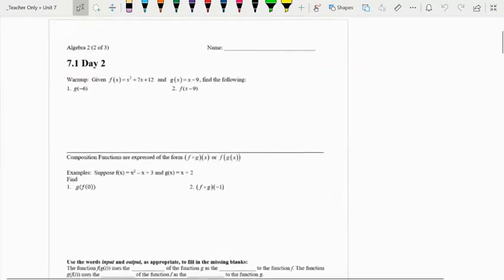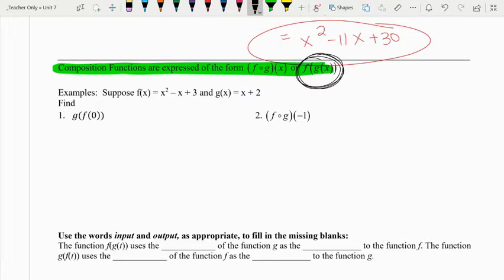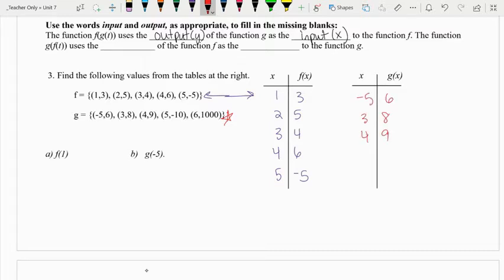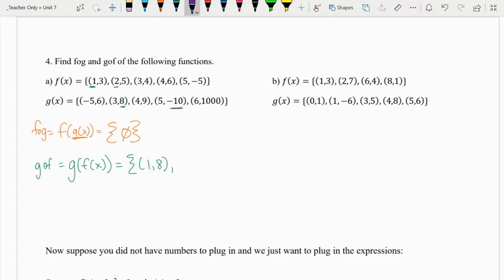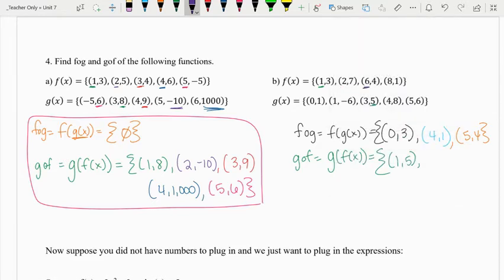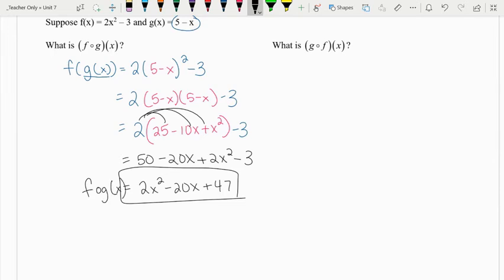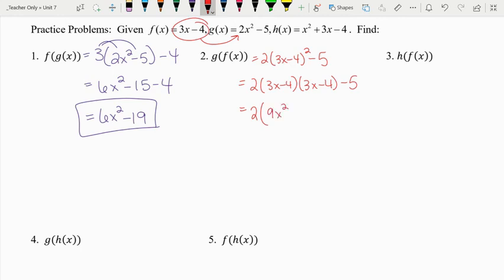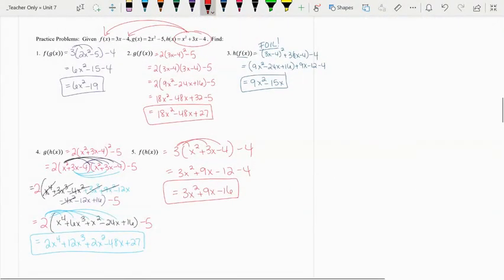7.1 Day 2 - Operations on Functions